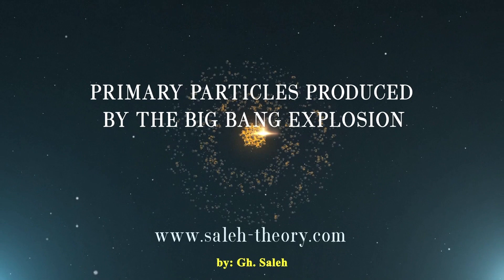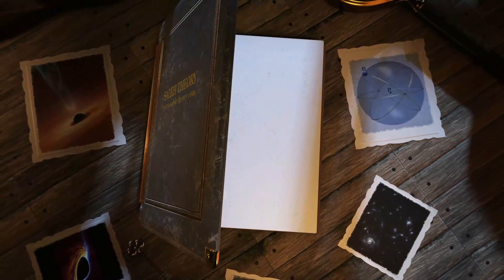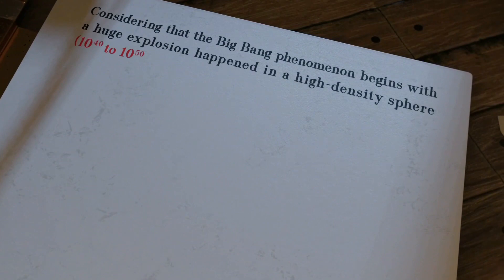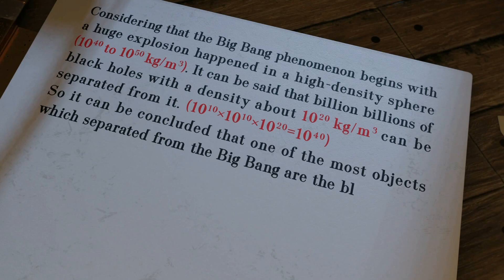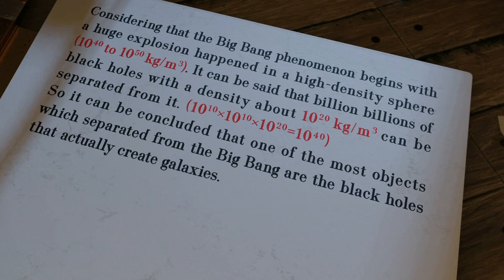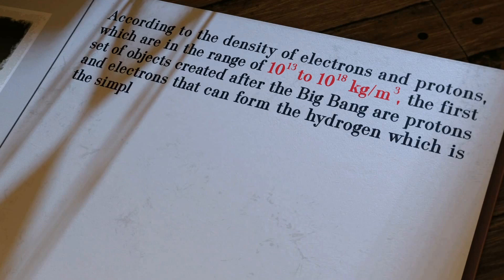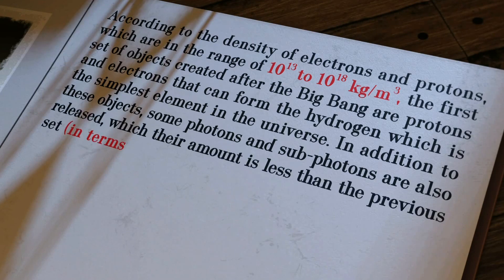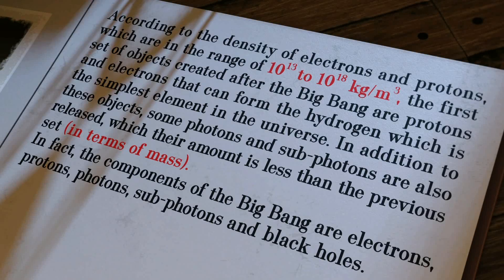Primary Particles Produced by the Big Bang Explosion